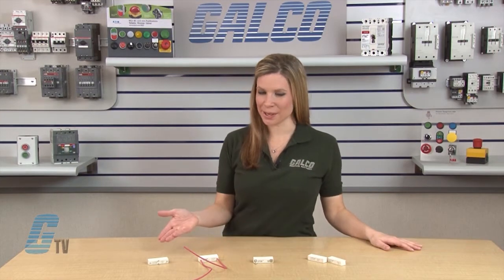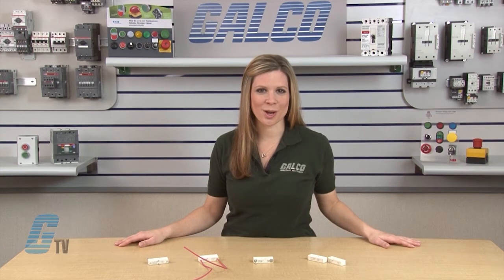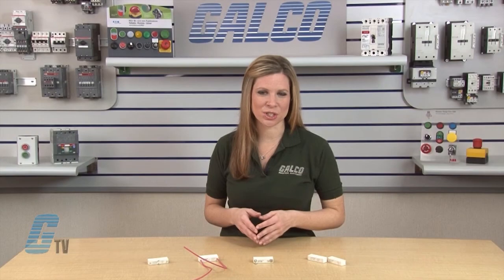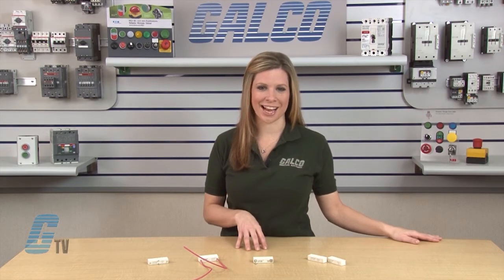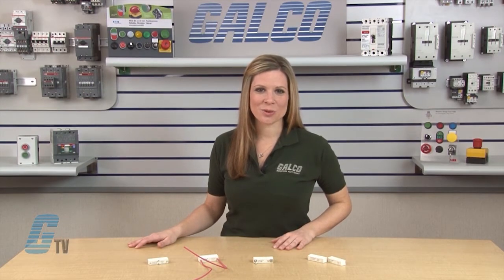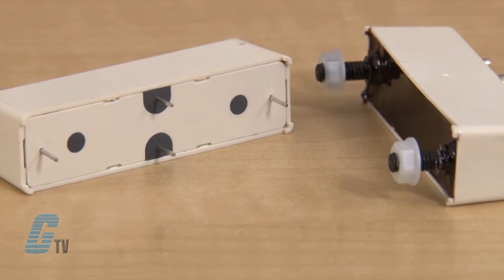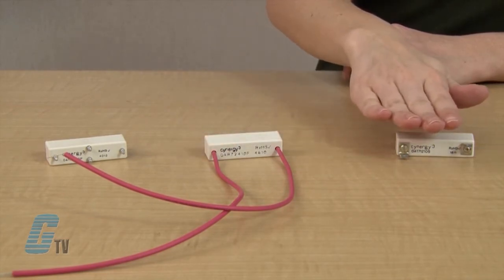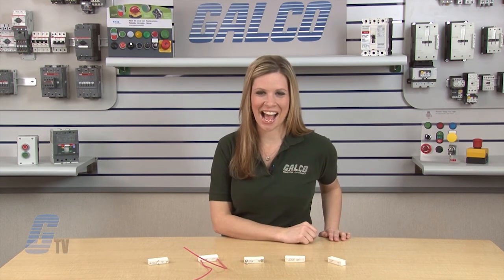Cynergy3's D Series Reed Relays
Cynergy3's D Series Reed Relays presented by Katie Rydzewski for Galco TV.

Cynergy3's D Series has very high isolation voltages, up to 15kV, are achieved through the use of high vacuum reed switches with either Rhodium or Tungsten contacts and make these relays suitable for high reliability applications such as cardiac defibrillators, test equipment and high voltage power supplies.

D Series Features:
-    10kV or 15kV Isolation
-    Low Contact Resistance versions
-    High Power Switching
-    PCB or Panel Mounting Options